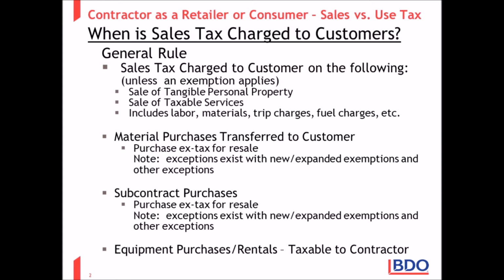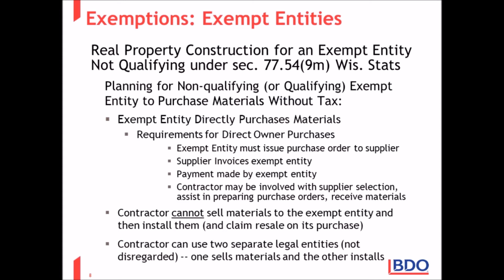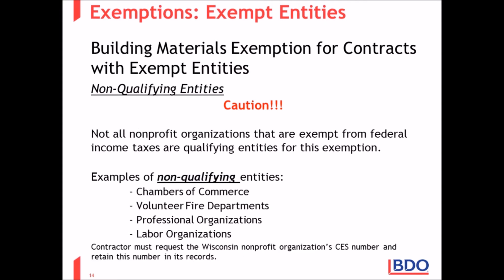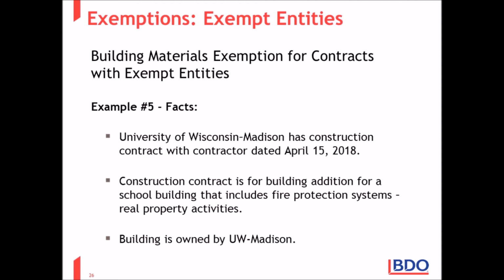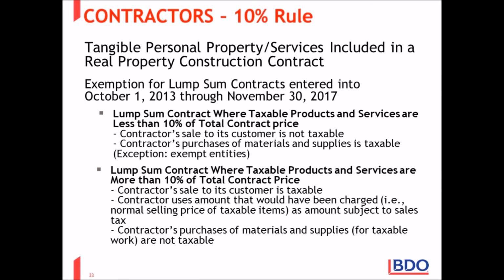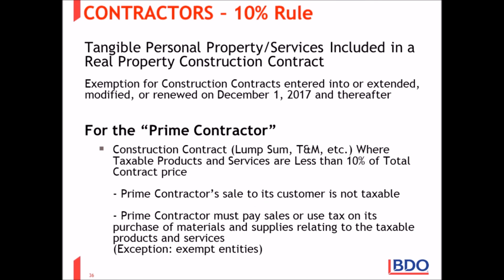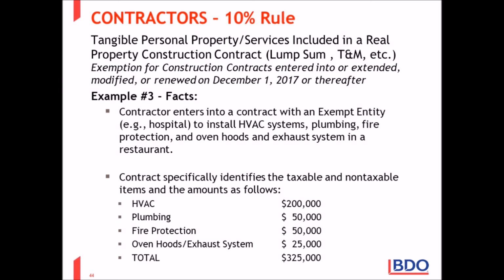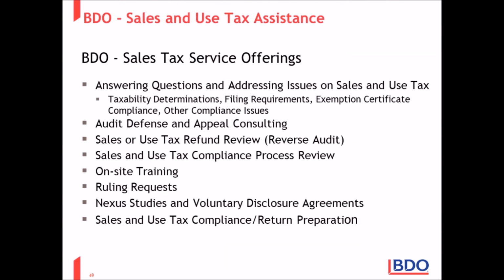Wisconsin Sales and Use Tax for Plumbing and Mechanical Contractors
Jim San Fillippo, Art Oberst and David Winkler from BDO discuss recent changes in the tax laws that will affect PMC/SMACCA contractors on our latest Nuts and Bolts Live Webinar!